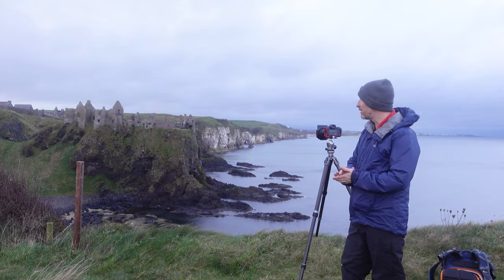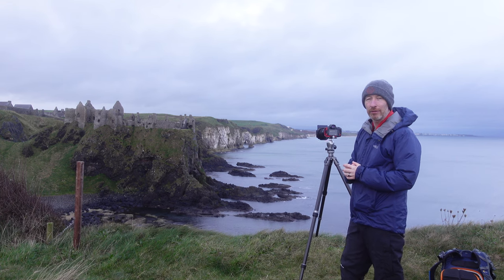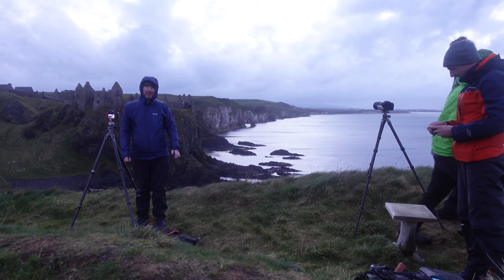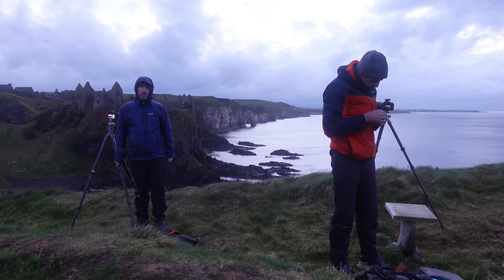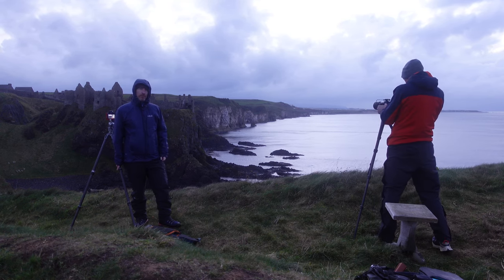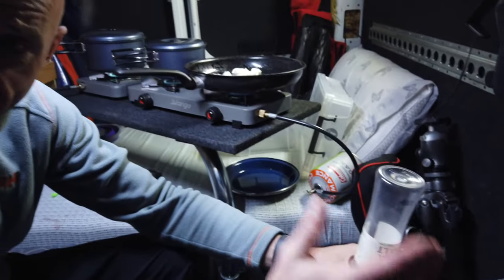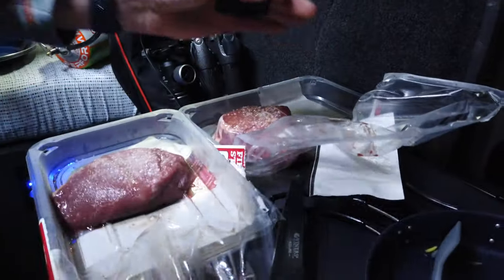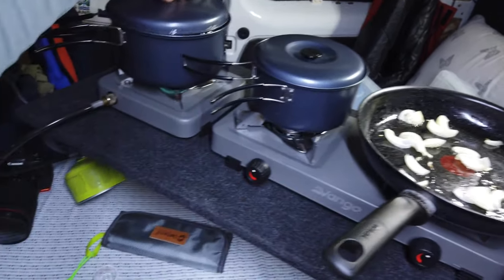Grumpy Farmer, Ancient Dunluce Castle & Mr. Watkins | Outdoor Photography Causeway Coast 4K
On this weeks episode we are in for a short one due to a number of challenges to get on location to shoot the iconic Dunluce Castle on the Causeway Coast. We encounter a grumpy Farmer, battle wind and rain, a Setting Crescent moon, a fine steak feed and meet Mr Watkins..

Join me for this weeks adventure on my Causeway Coast Road trip

Lenses:
Canon 16-35mm F4 IS USM L
Canon 24-105mm F4 IS USM L
Canon 70-200mm F4 IS USM L
Canon 50mm F1.8
Sigma 160-600 Contemporary
Sigma 24-70 f2.8
Sigma 24-105 f4

Filters
NISI V7 Filter system

Tripods:
joby Gorillapod 3k Kit